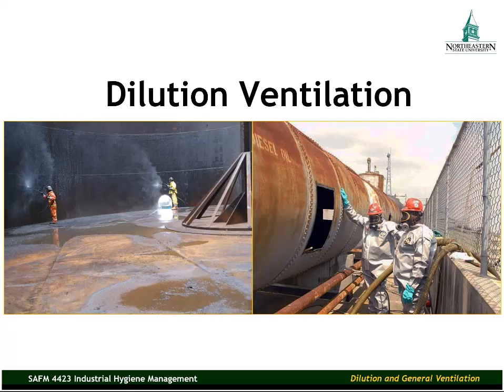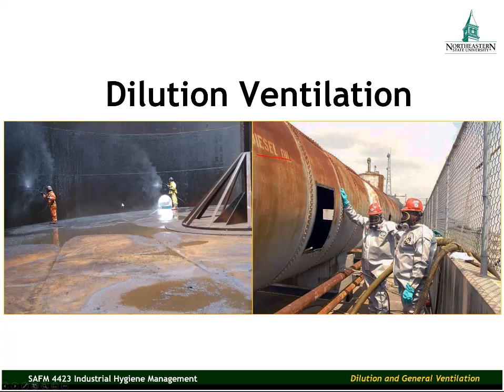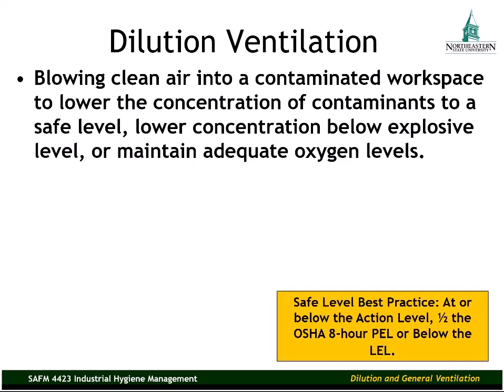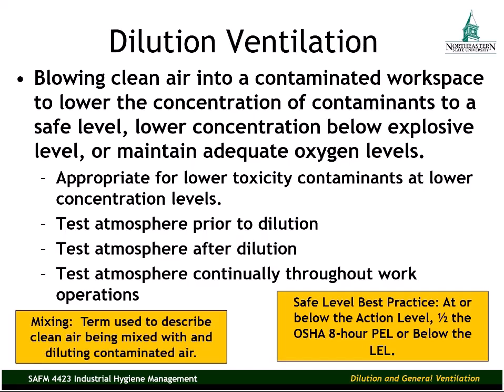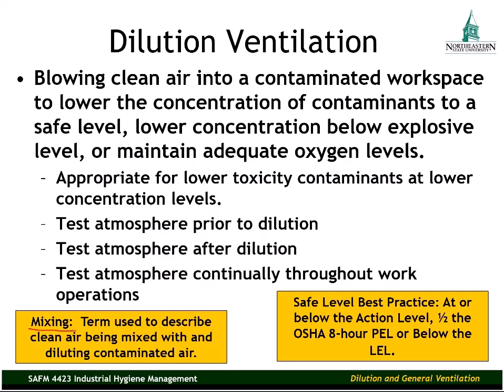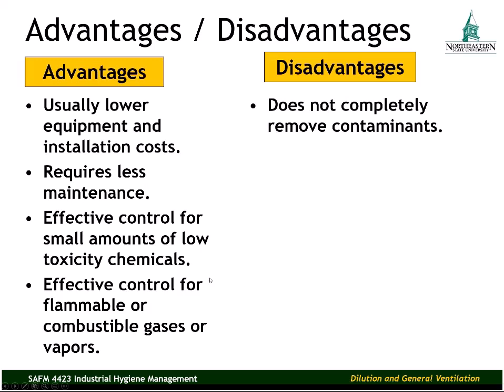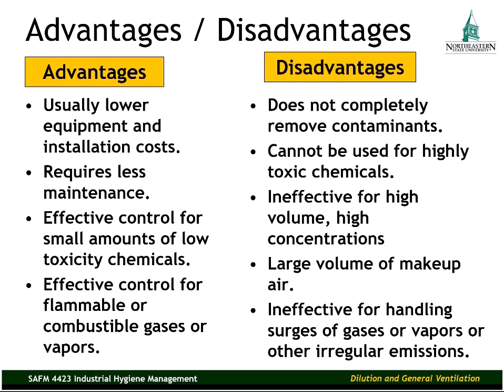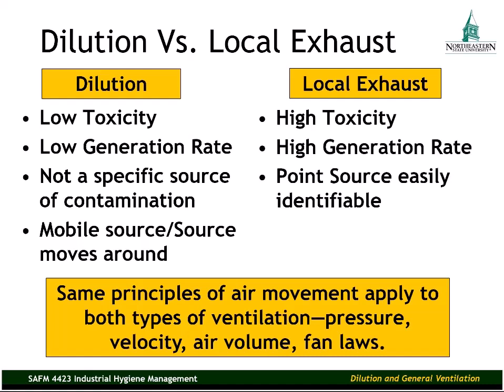U10V1 Dilution and General Ventilation Part 1 SAFM 4423